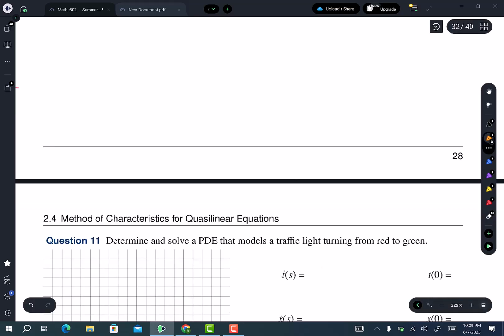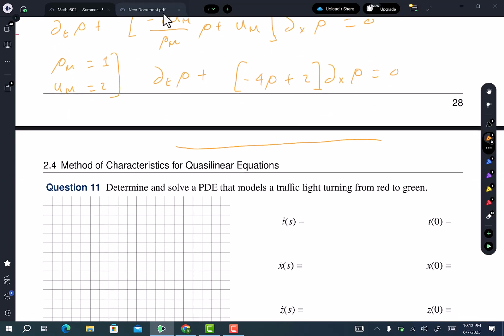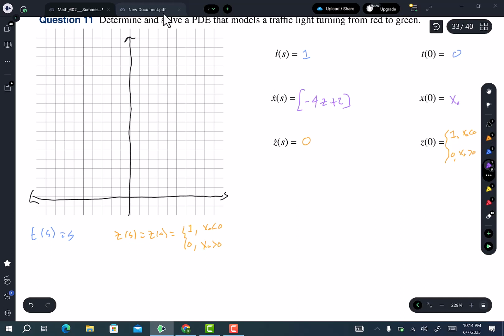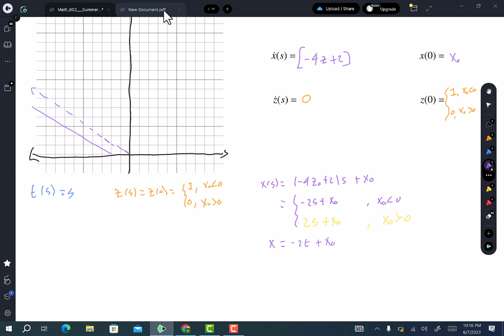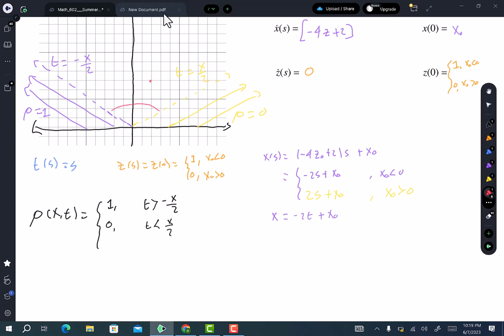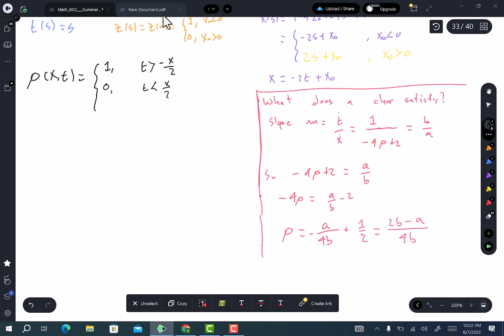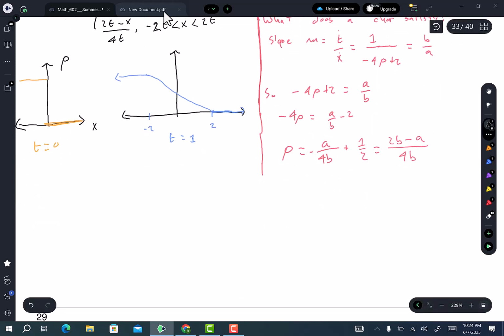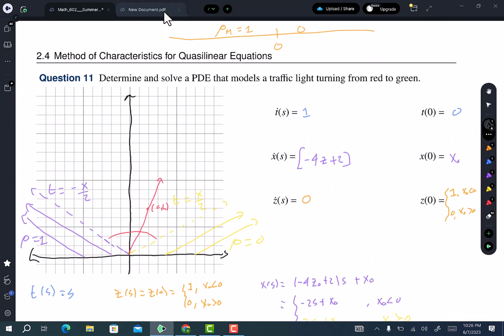Section 2.4 Question 11